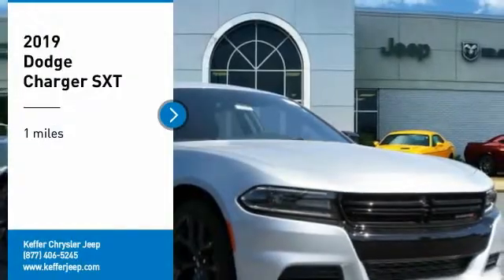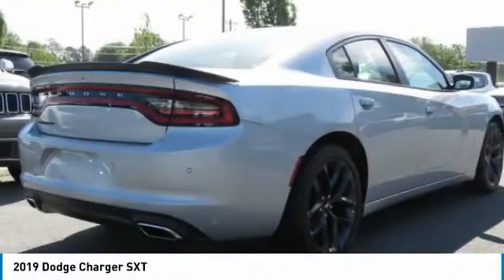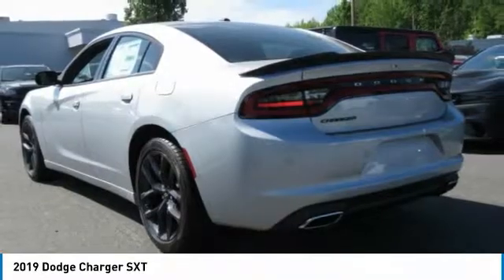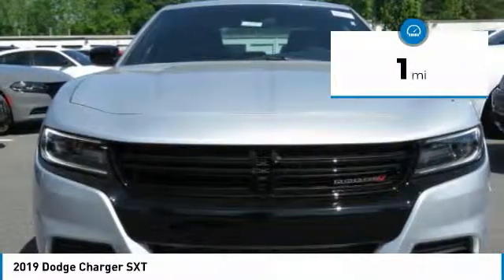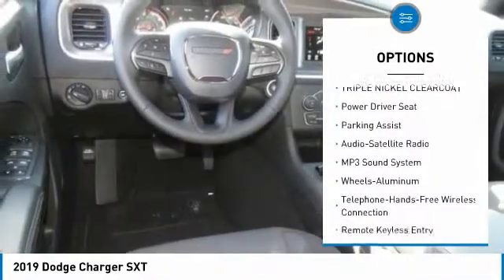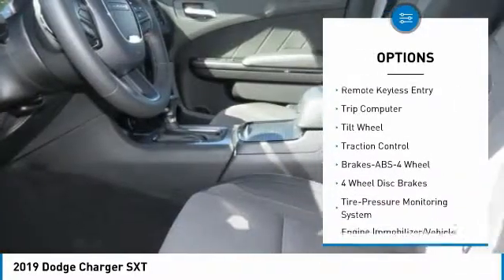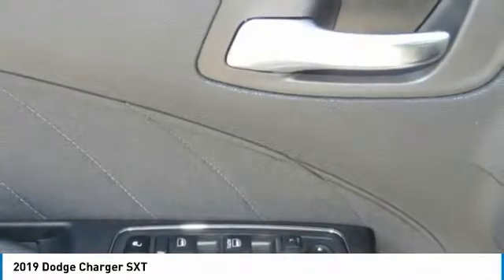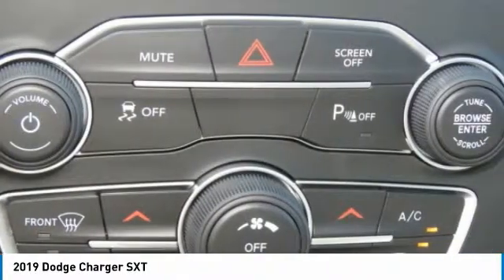2019 Dodge Charger Charlotte NC D191042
2019 Dodge Charger SXT

Looking for the right 4dr car? Today could be your lucky day. this 2019 Dodge Charger could be yours.